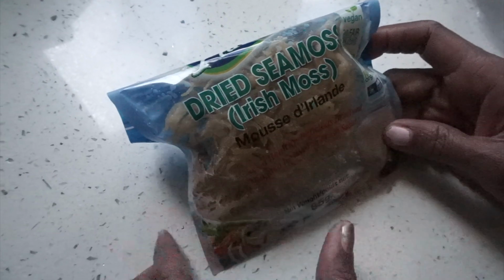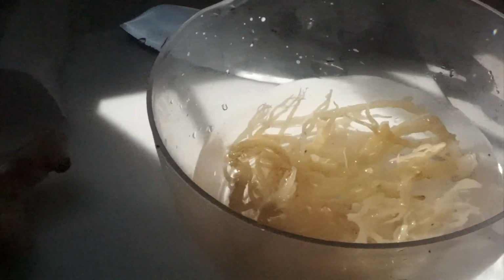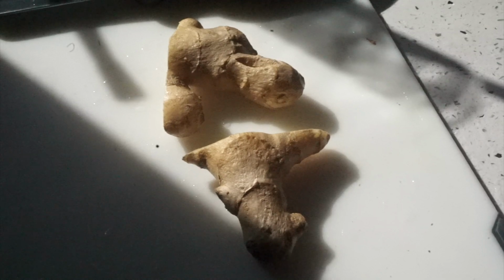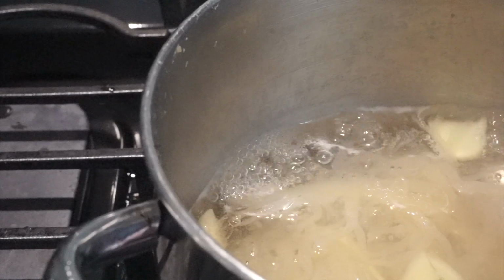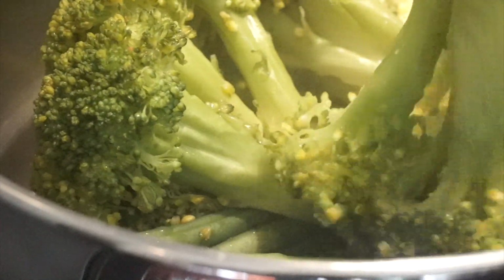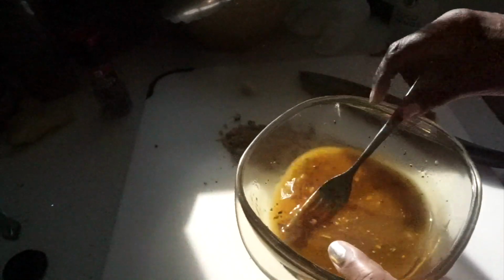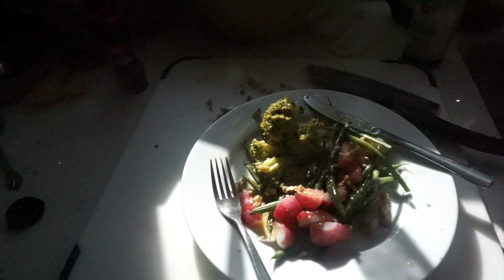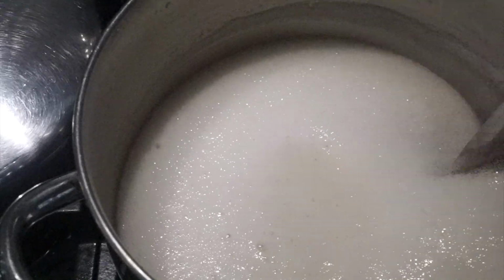Veggie Salad & making Sea Moss with Ginger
2 for 1 today. I show you how to make sea moss. I do it with ginger this time. Never done this before with ginger as flavoring. It is really good.

Follow. me on Instagram @politifeast. - Twitter @politifeast

If you find value in my work please consider Supporting via PayPal